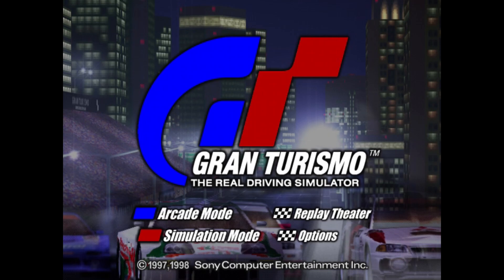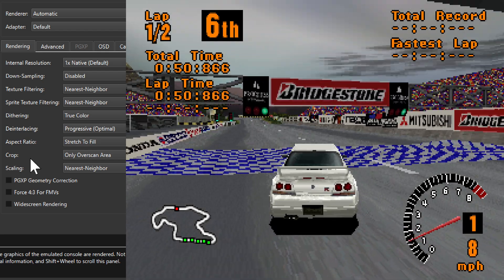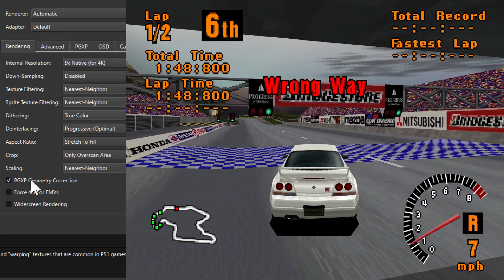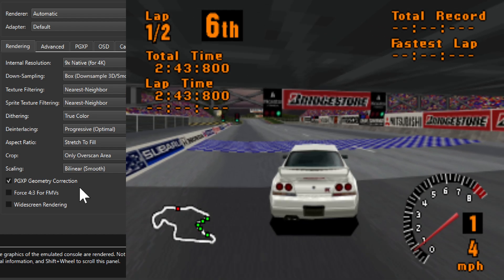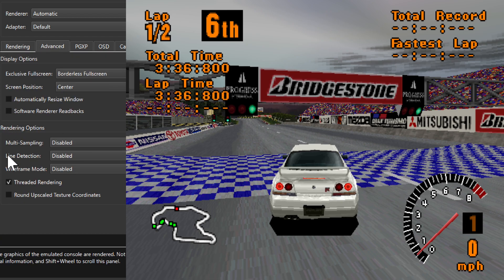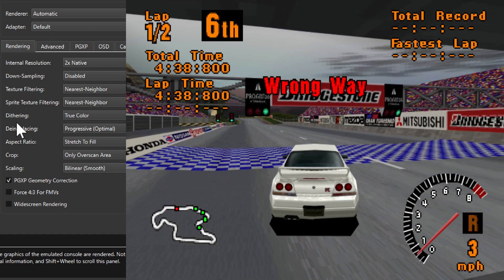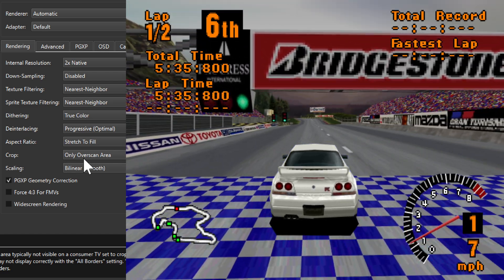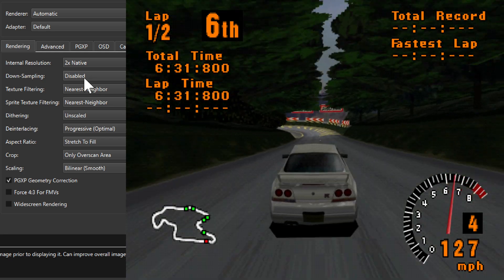Best looking settings for Gran Turismo in DuckStation - Comparing settings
Comparing settings in DuckStation to see what works best for Gran Turismo.